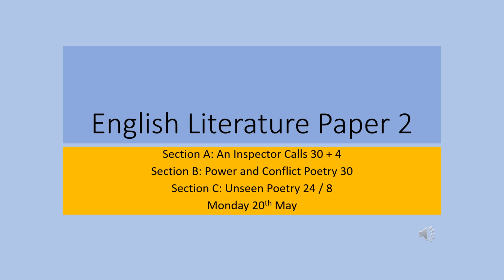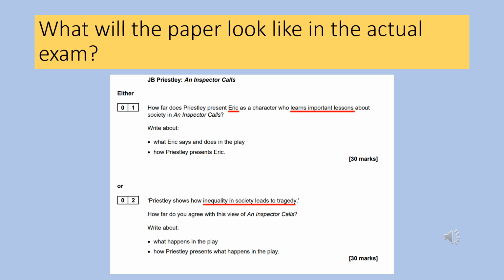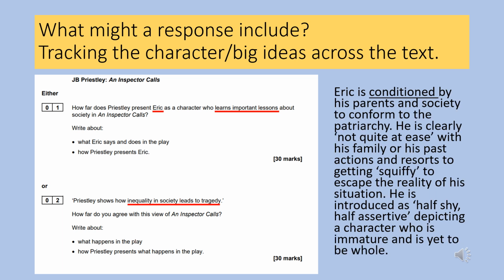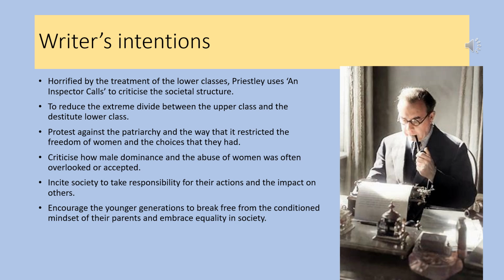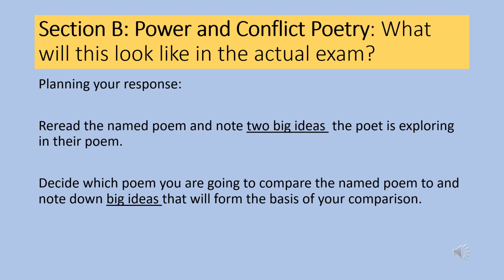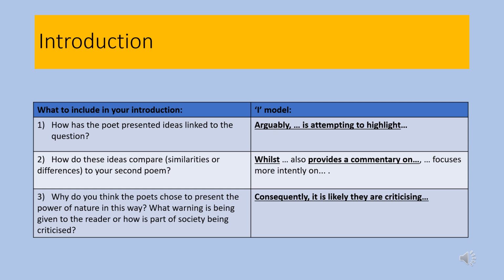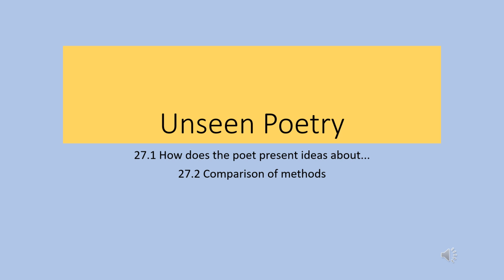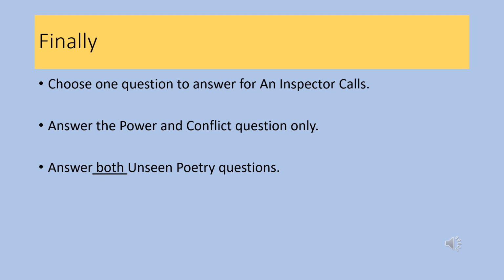English Literature Paper 2 Revision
Revision guide for GCSE English Literature Paper 2 AY23/24